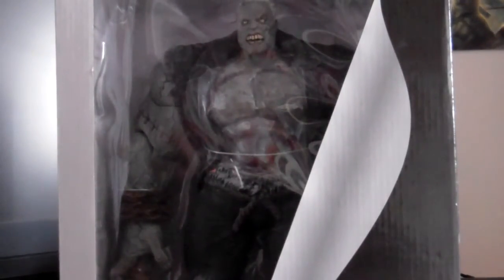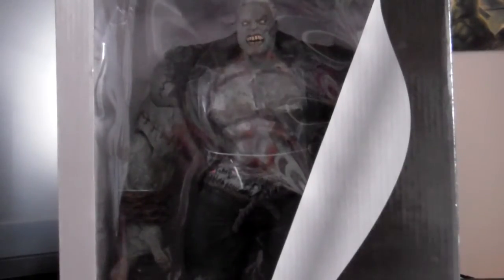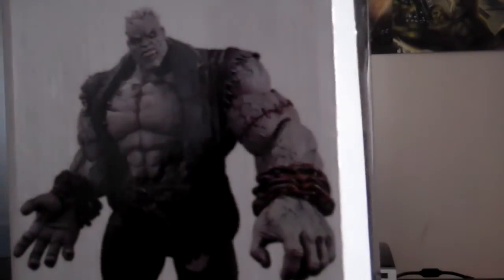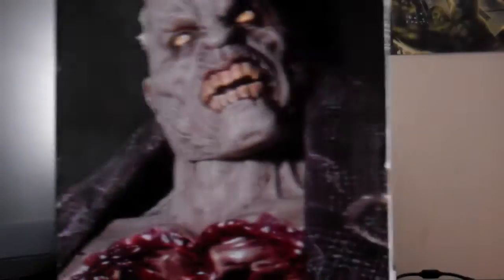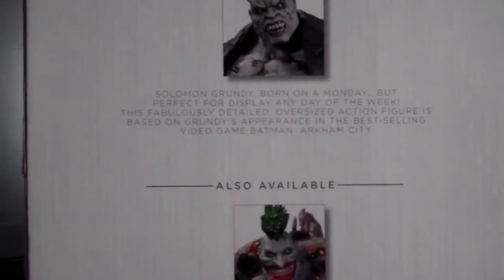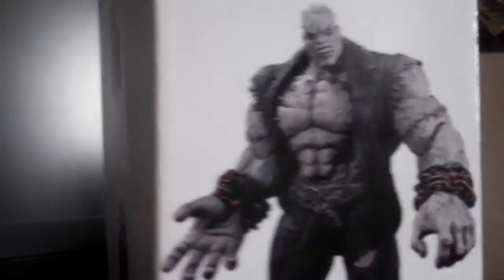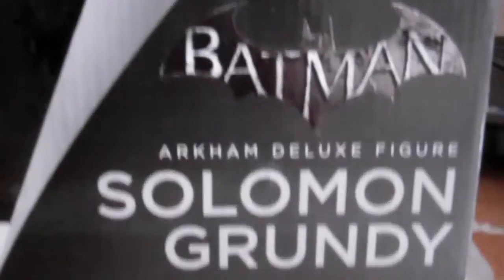DC Collectibles Batman Arkham City Deluxe Solomon Grundy Figure Review Part 1/2 2013